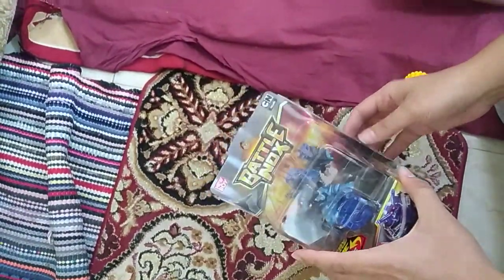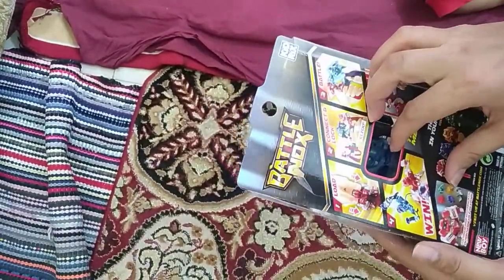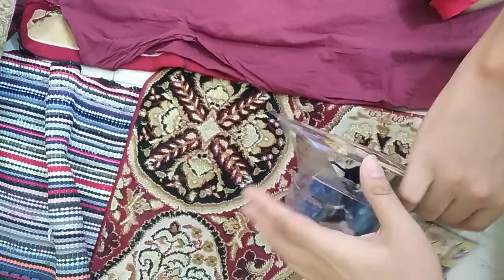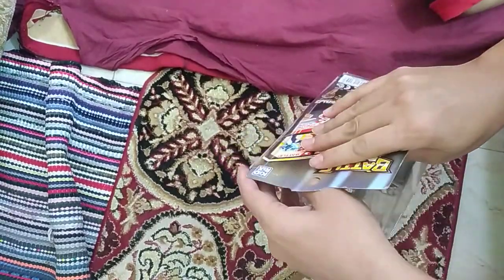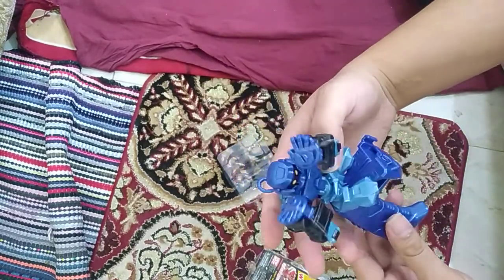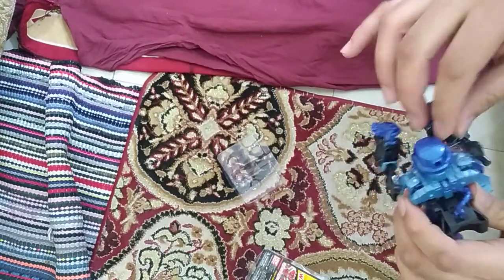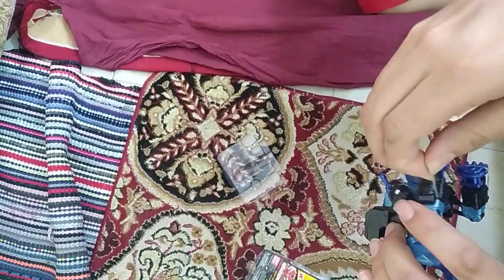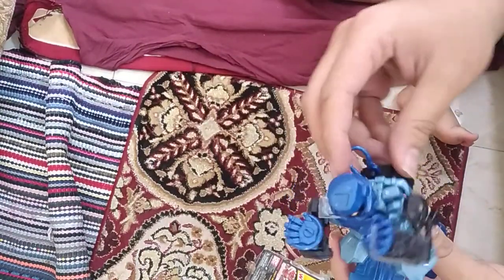Unboxing of toy robort